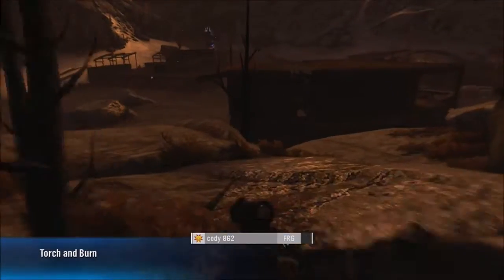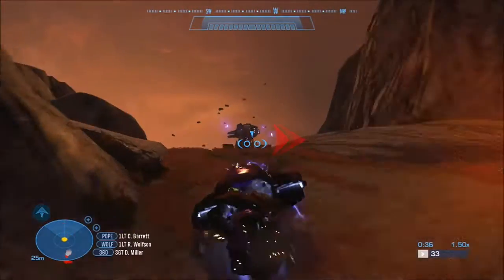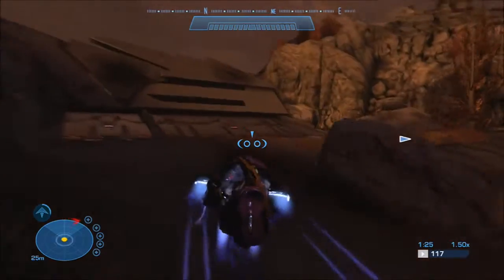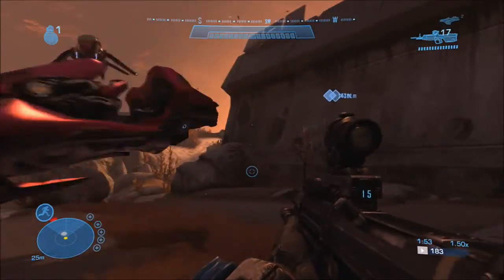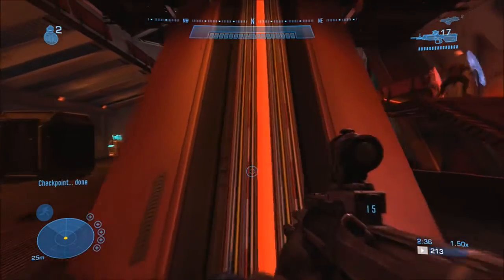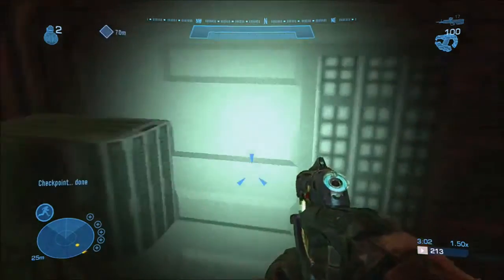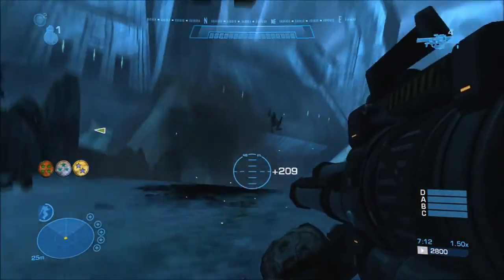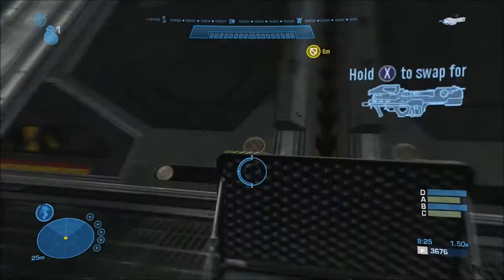Halo: Reach - The Package easy speedrun in 9:30 (Commentary)